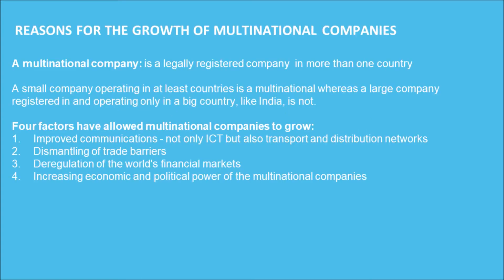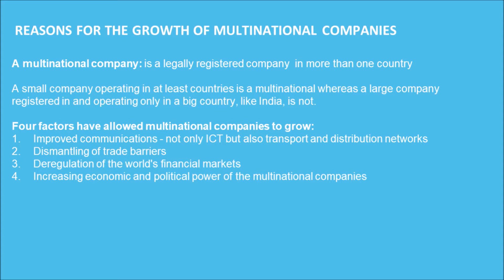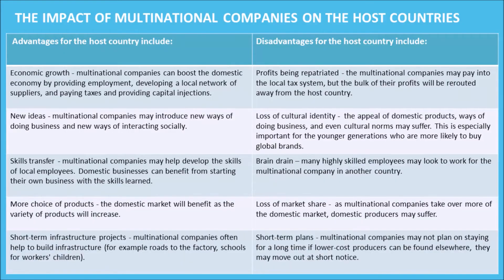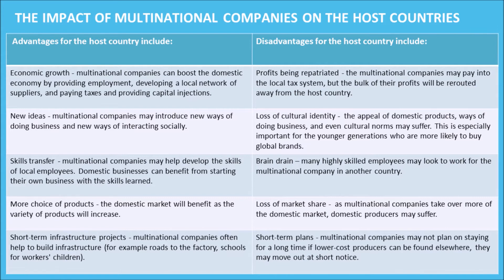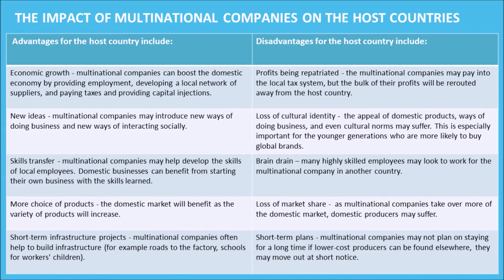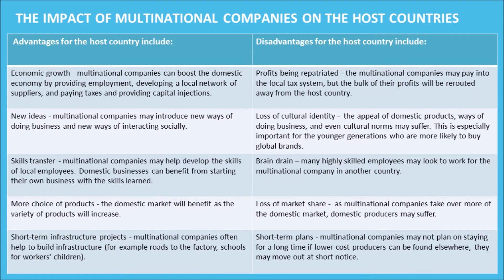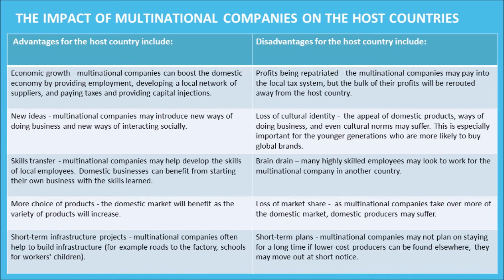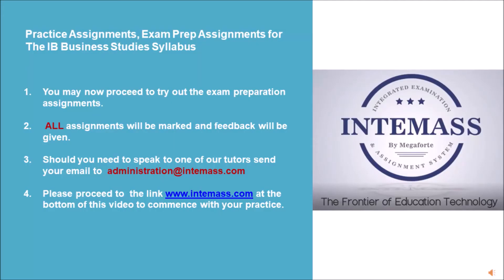IB BUSINESS MANAGEMENT - UNIT 1.6 GROWTH AND EVOLUTION Part 3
1.  Reasons for the growth of multinationals
2. Impact on multinational companies on host country.